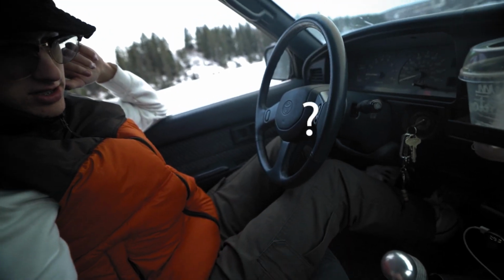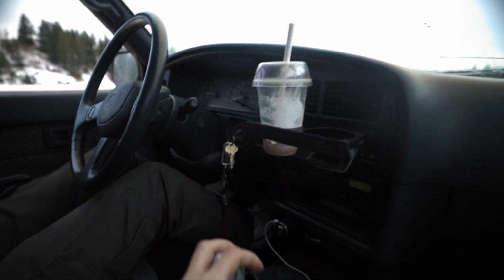Frozen Lake Drifting For Ken Block